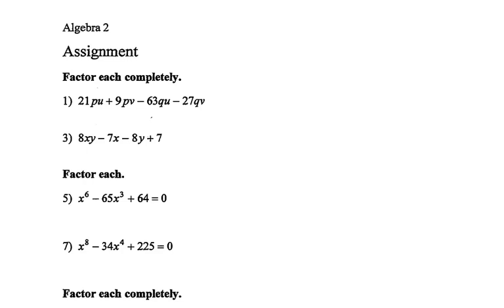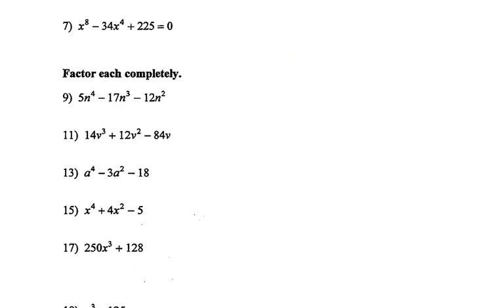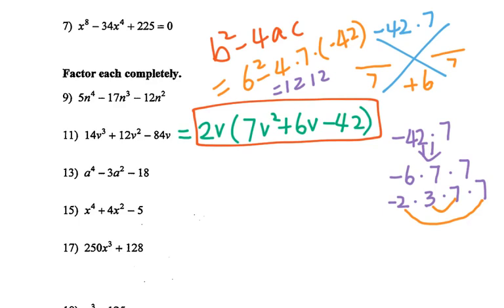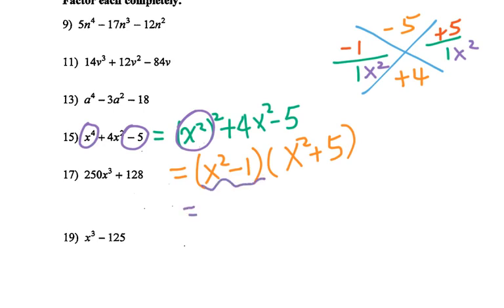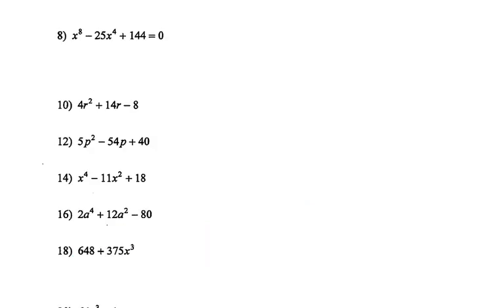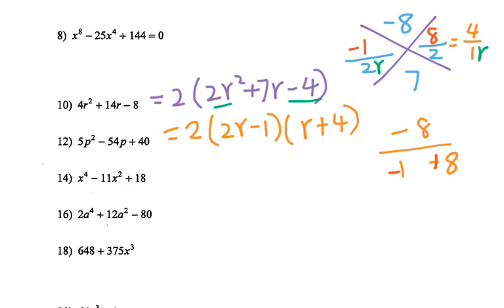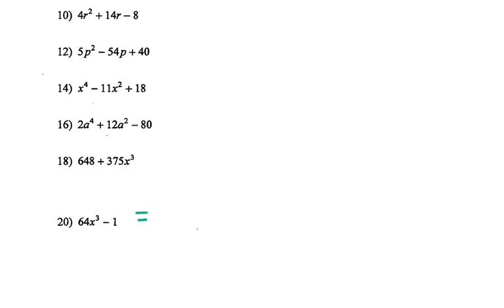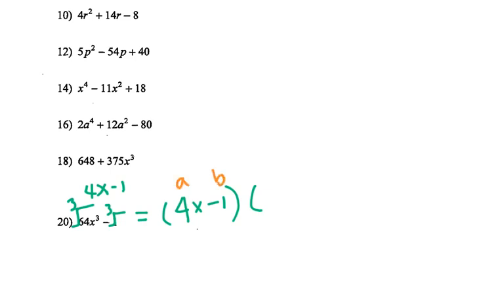Review for Complicated Factoring ( 2)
Factoring Review